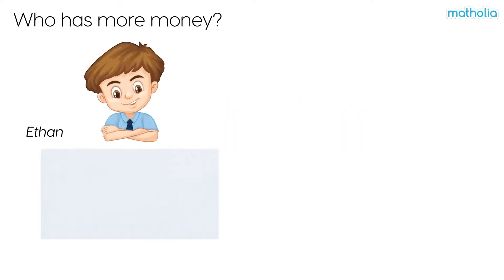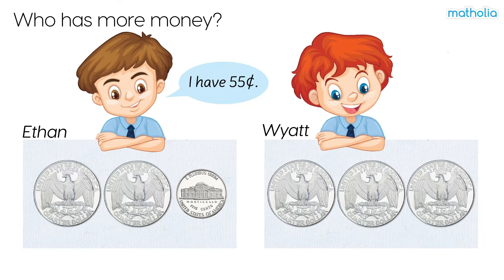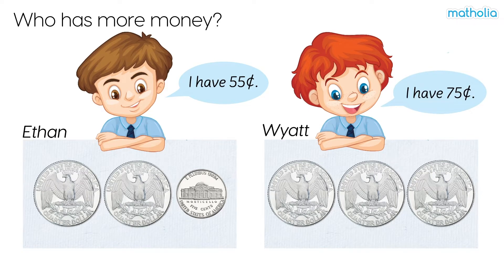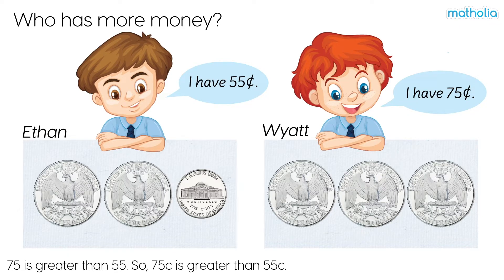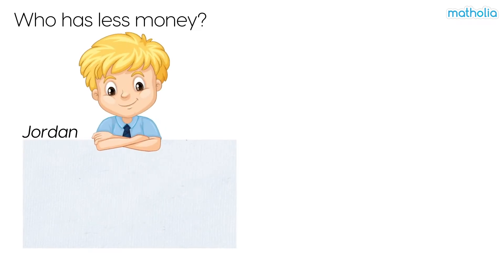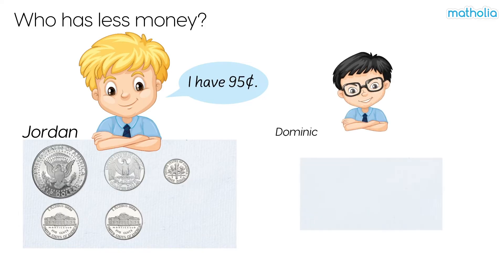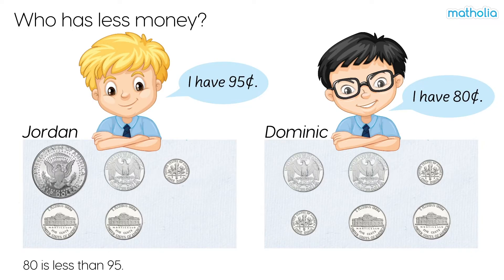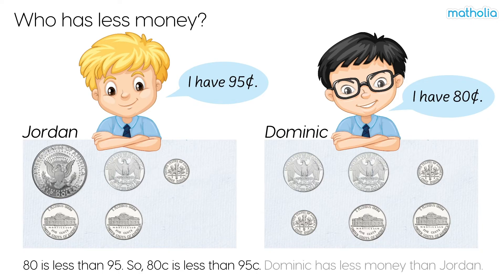Comparing Money – Cents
Matholia educational maths video on comparing amounts of money in coins.

This topic required pupils learn about the United States currency and the value of money in dollars and cents notation.

Learning Targets
• I can count amounts of money in dollars and cents
• I can read and write money in dollars and cents notation

• I can make up an amount of money using different denominations
• I can solve word problems involving money in dollars only (or in cents only)
• I can add and subtract amounts of money

Learning Tools
• Play money

1. Introduction to coins and notes with emphasis on their appearance, denomination and notations.
2. Practice exchanging money using examples in the book and with physical play money.
3. Practice counting money of mixed denominations using examples in the book and with physical play money.
4. Comparing money between different denominations using examples in the book and with physical play money.
5. Complete the word problems presented at the end of the chapter. Encourage high-readiness pupils to come up with their own money word problems.

Group Practice Ideas
Work in groups to solve a real-life problem to develop decision-making skills.